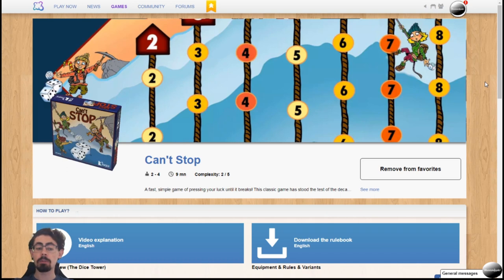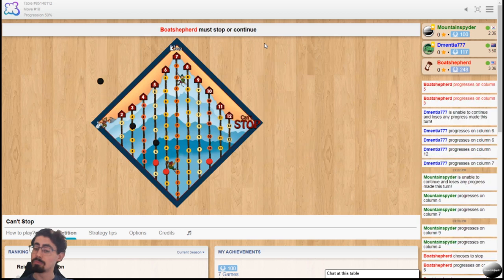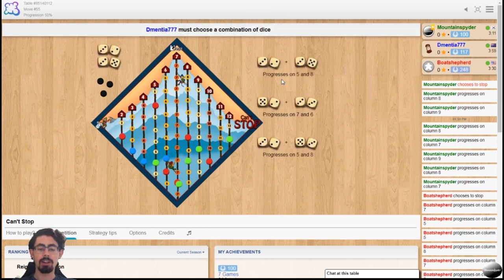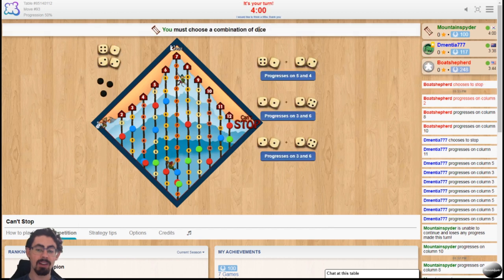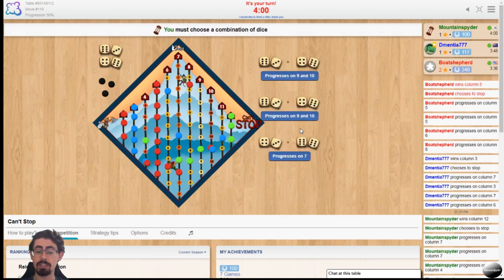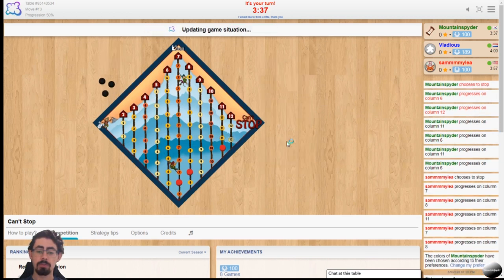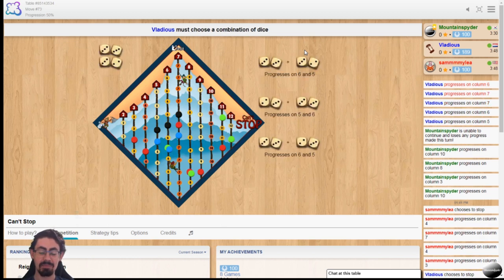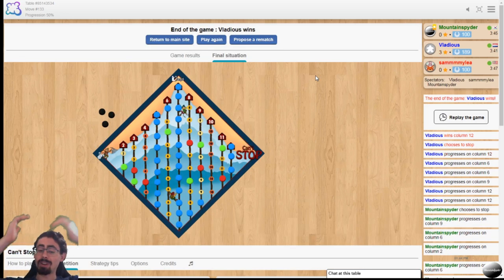Can't Stop / How to play / Board Game Arena EP.2 / BGA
In this video I showcase Can't Stop. This video gives an overview of the game and how to play it.

Please remember to support your Friendly Local Game Stores and support the developers of the respective games.

Designed by: Sid Sackson
Artist: Asmodée
Editor: Franjos Spieleverlag
Year: 1980
Developed by: Board Game Arena